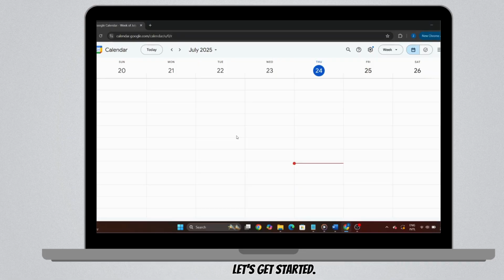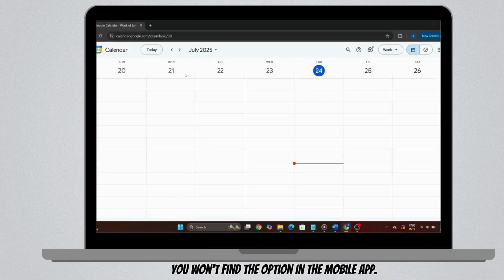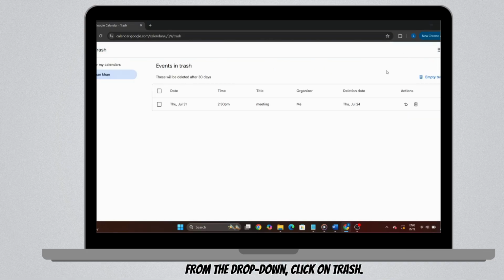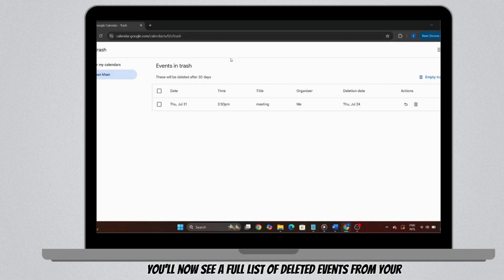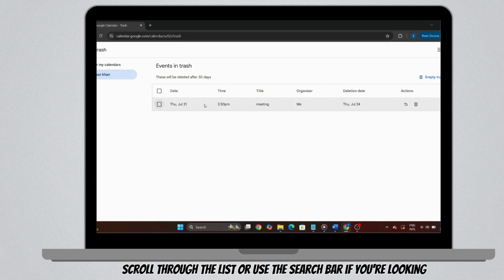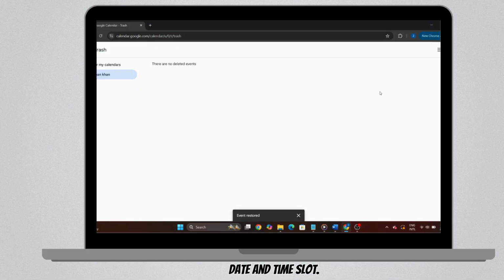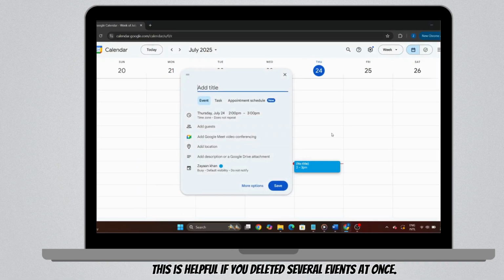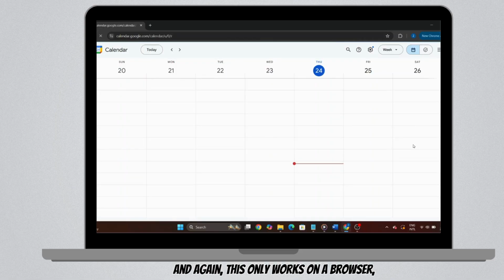Google Calendar Event Deleted? Here Is How to Recover It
🗓️🗑️ Accidentally deleted a Google Calendar event? Don’t worry! In this quick tutorial, learn how to recover deleted events in Google Calendar in just a few steps.

💻📱 What’s Inside:
✅ How to find the Trash folder in Google Calendar
✅ Restore single or multiple deleted events
✅ Works on both desktop and mobile browser
✅ No extensions or tools required
✅ Perfect for recovering important meetings, reminders, or appointments

Restore your calendar in seconds and never lose an event again!